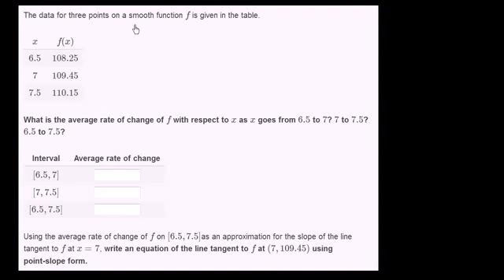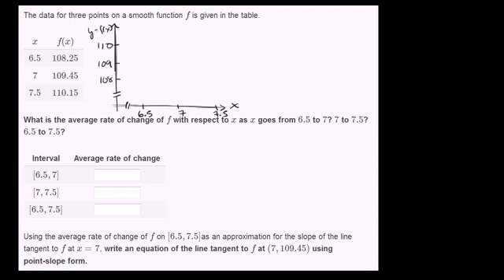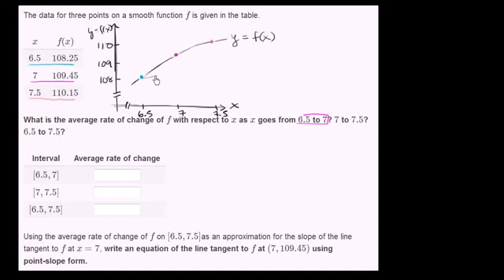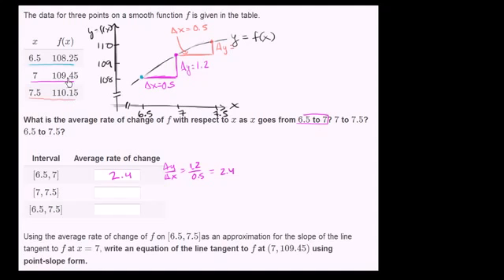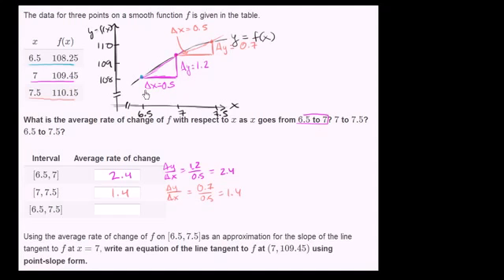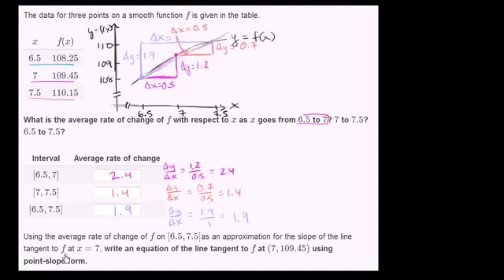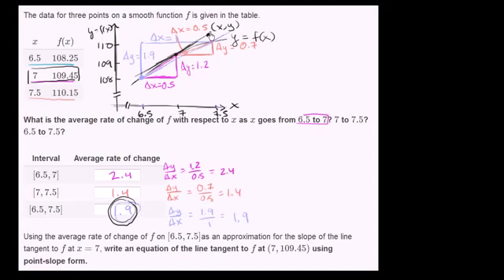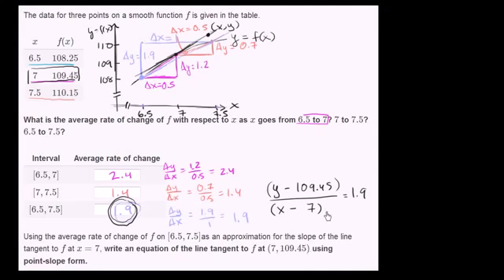Slopes of secant lines